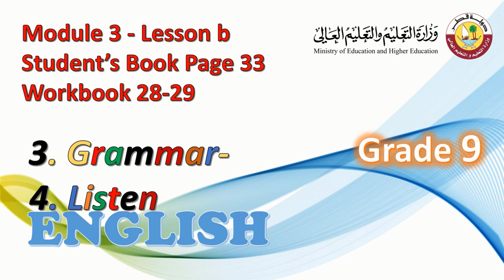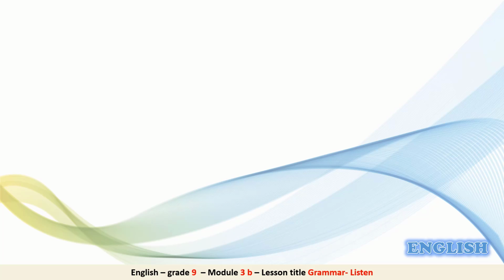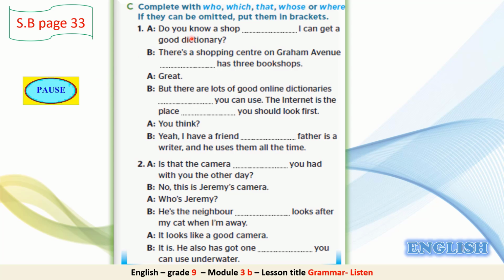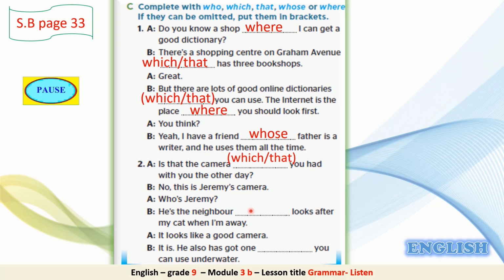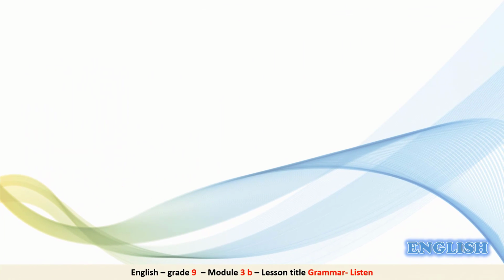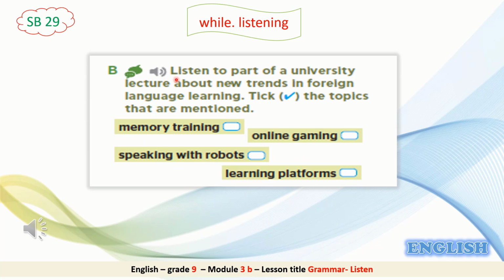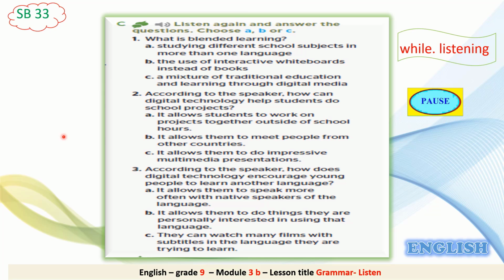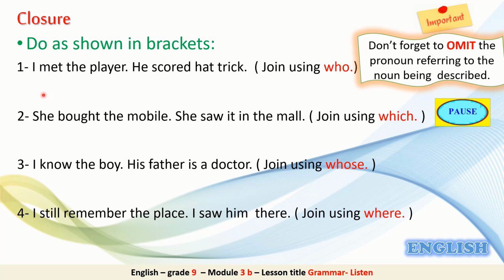Grade 9 English 3b 3 Grammar + 4 Listen